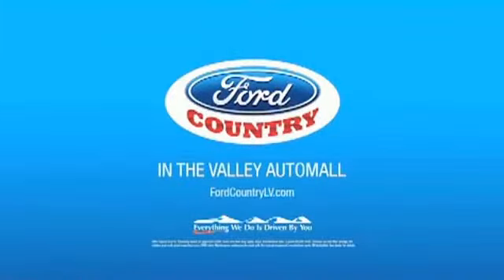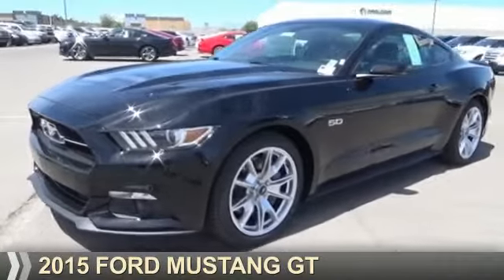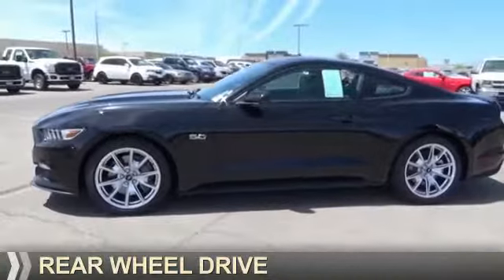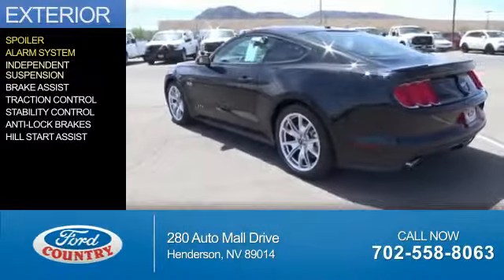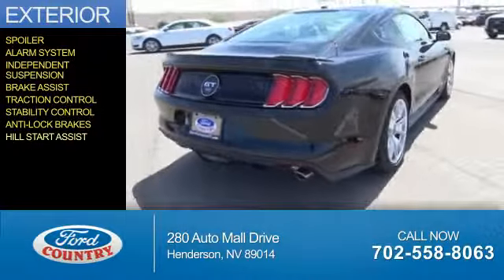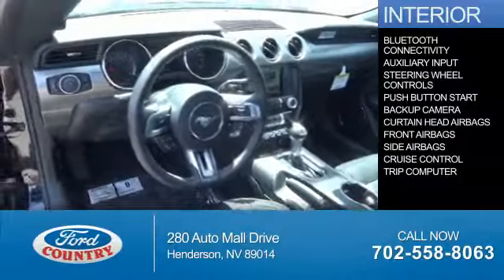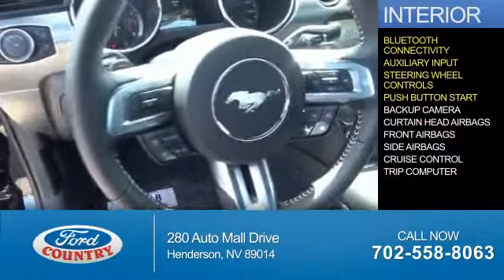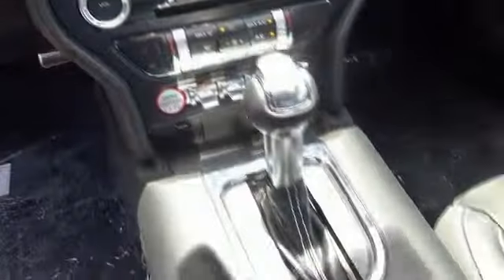2015 Ford Mustang 50453 - Henderson NV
Year: 2015
Make: Ford
Model: Mustang
Trim: GT
Engine: 5.0 liter 8 cylinder RWD
Transmission: 6-Speed
Color:
Mileage: 0
Address:
VIN:1FA6P8CF4F5405087